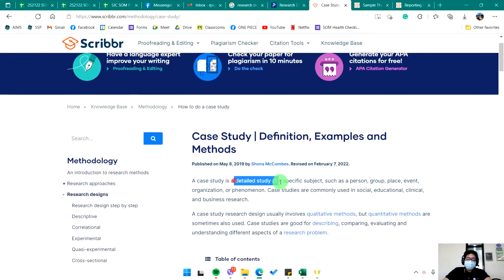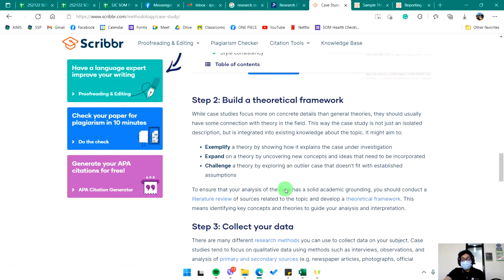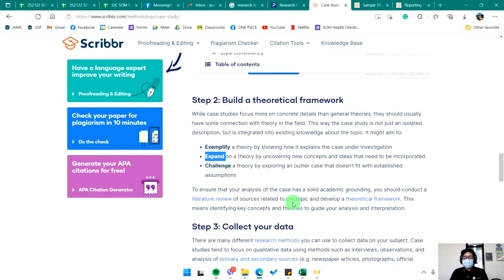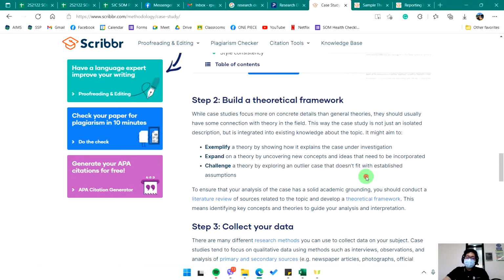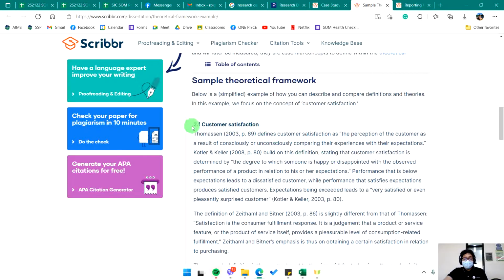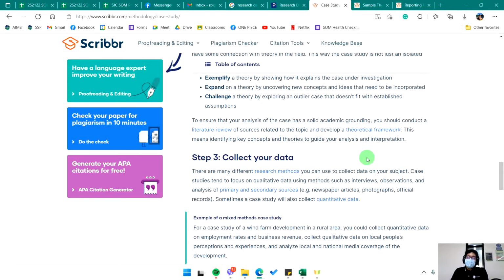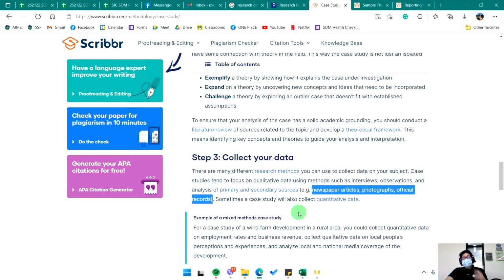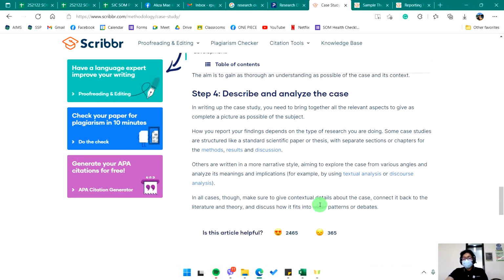Case Study || Research in Tourism and Hospitality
This is a short video explaining how to conduct a case study and how you can easily gather your needed data, aside from interviews and survey questionnaires.